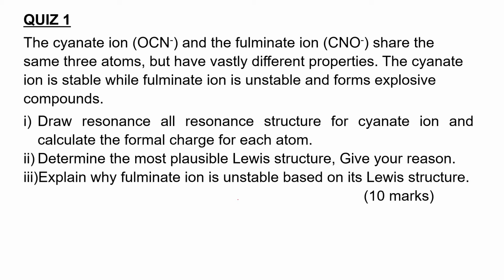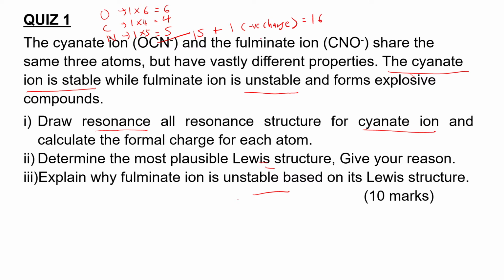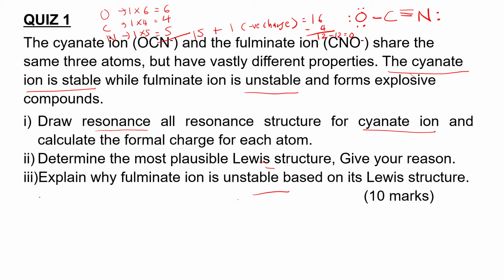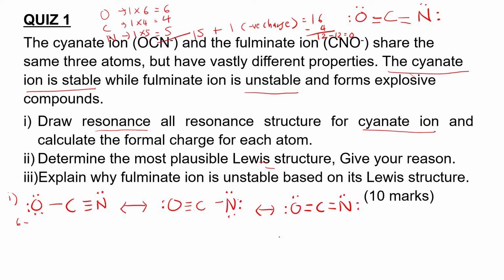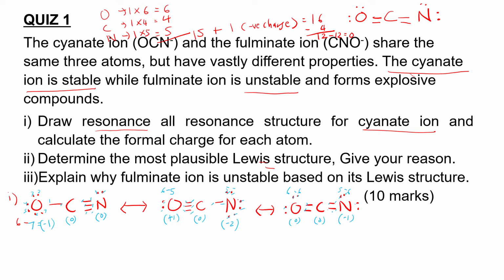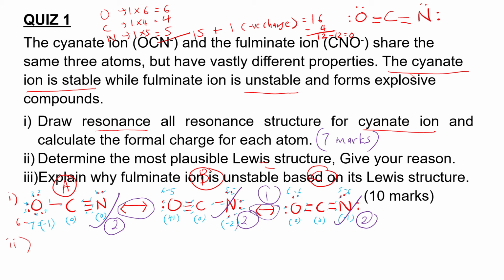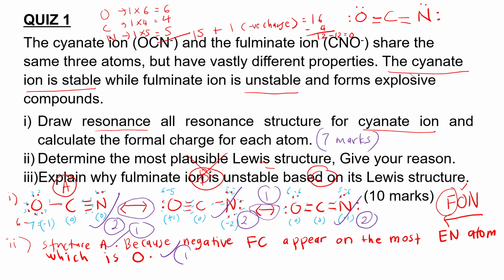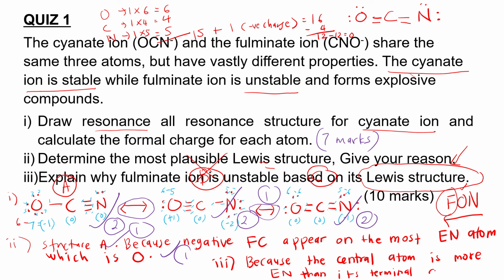SK015 Quiz 1 Answer (Resonance Structure)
Drawing resonance structure of cyanate ion and calculate the formal charges for each atoms.